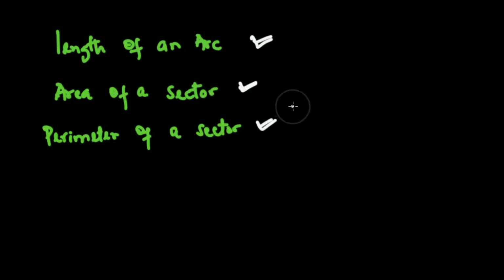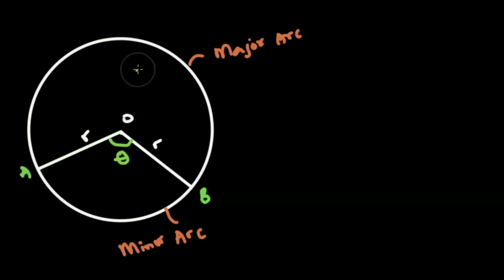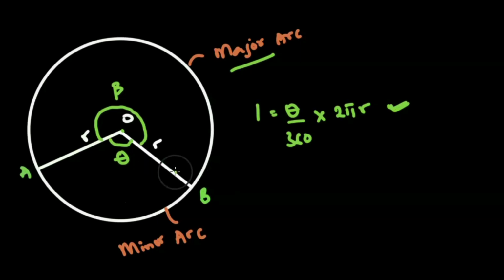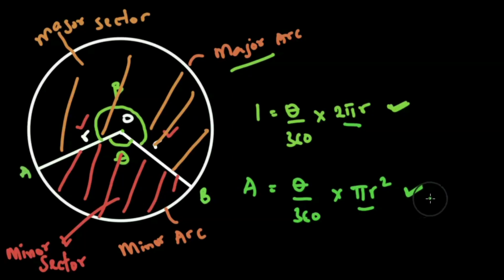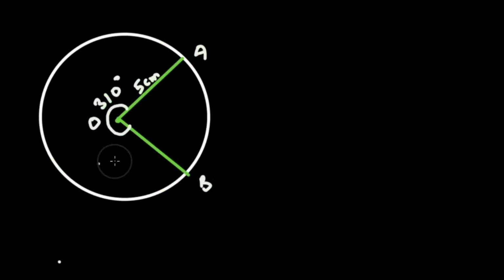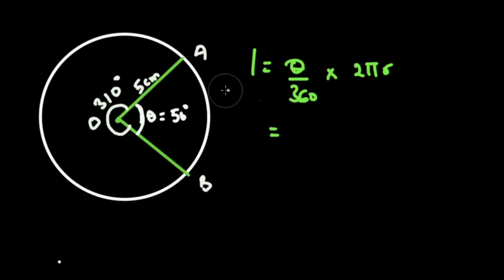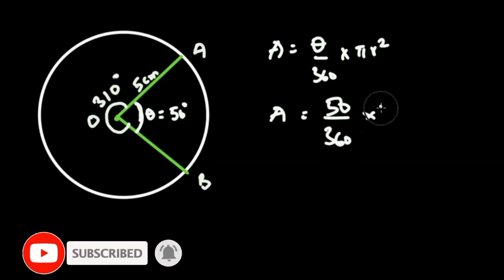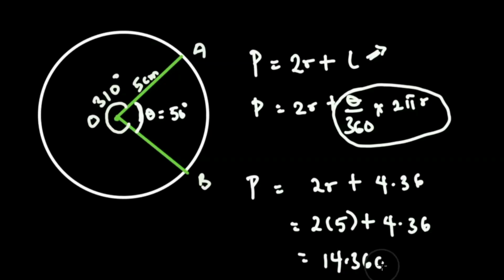Understanding Arc Length, Sector Area, and Sector Perimeter with Visuals and Examples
In this video, we break down the key concepts of arc length, area of a sector, and perimeter of a sector in a circle. Using clear and engaging visual representations, we illustrate how these parts of a circle relate to each other and to the central angle. We begin by defining what an arc and a sector are, and then guide you through the formulas used to calculate arc length, sector area and sector perimeter.
The video includes an example where we calculate all three values for a sector with a given radius and angle. Step-by-step problem solving helps reinforce each concept and shows how to apply the formulas accurately. Whether you're a student reviewing for exams or just curious about circular geometry, this video offers a clear and concise learning experience.